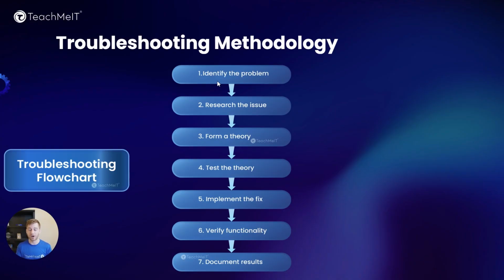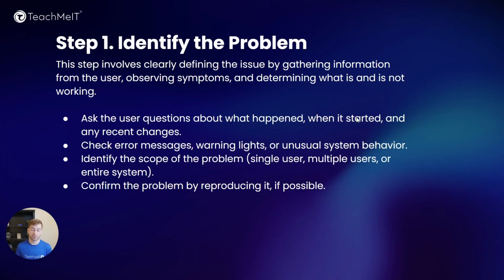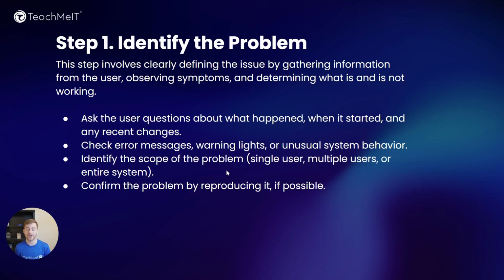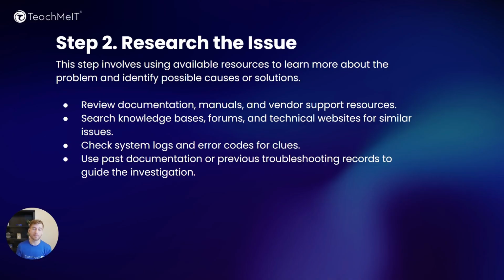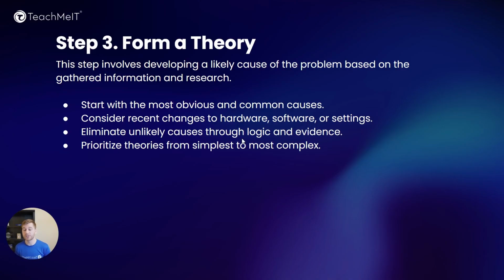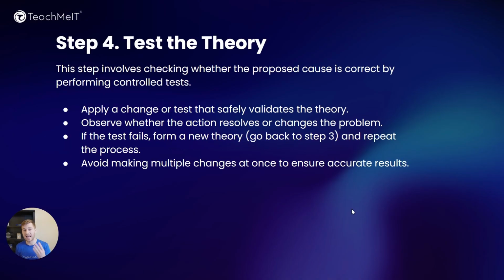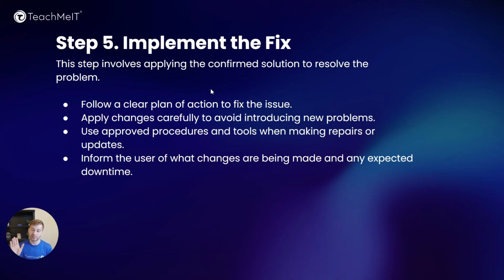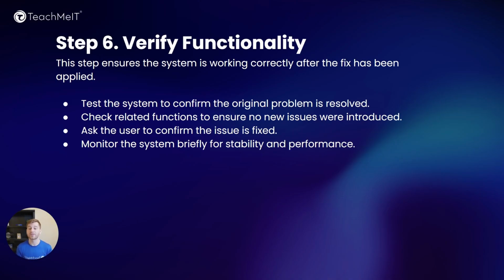CompTIA Tech+ Troubleshooting Methodology